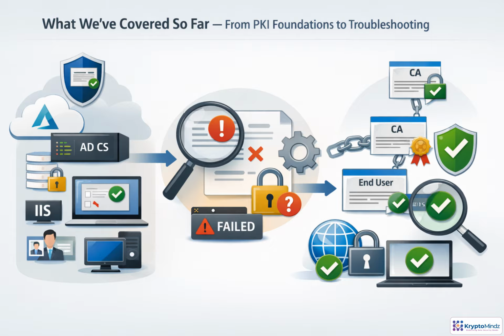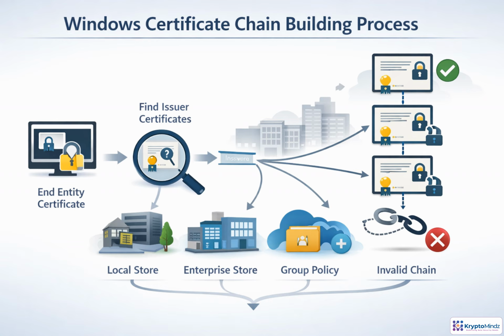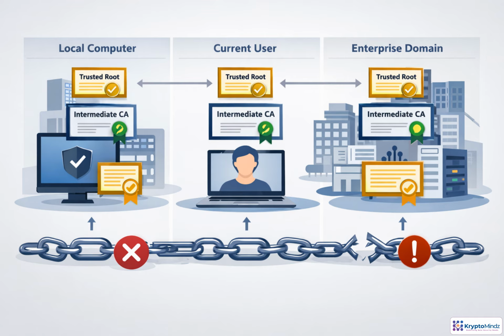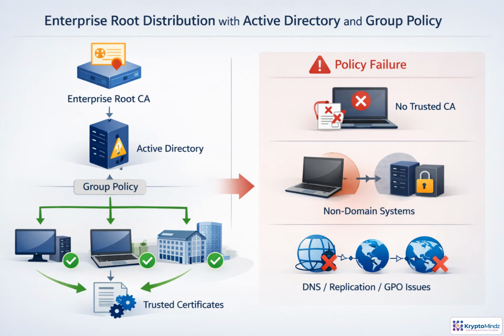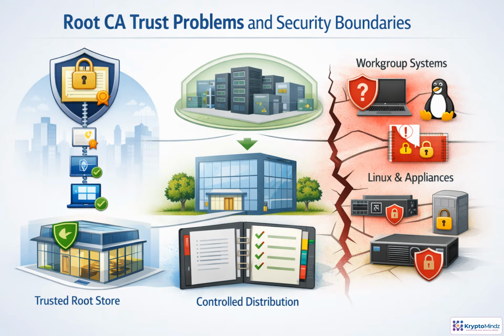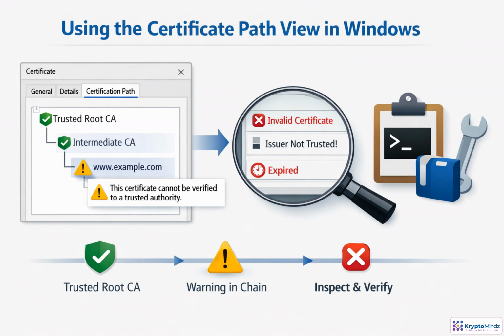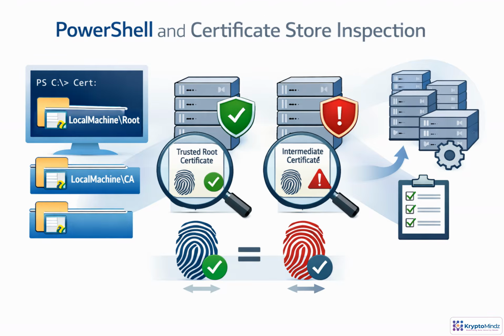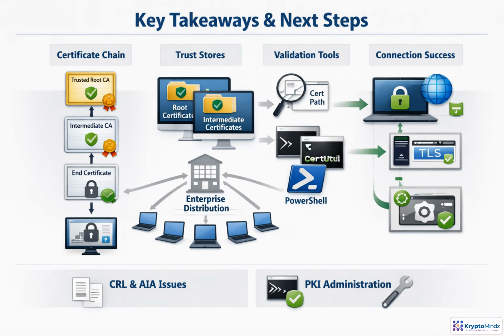How Windows Builds Certificate Chains (Fix TLS & RDP Trust) | Module 5.2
Your certificates may be valid, yet browsers still show “Not secure” or RDP continues to display trust prompts. In this hands-on Module 5.2 lesson, learn how Windows builds certificate chains from the leaf certificate through intermediate CAs to a trusted root—and how certificate chain validation fails in real enterprise environments.

We use native Windows tools to troubleshoot certificate chains for browsers, IIS, RDP, and Active Directory Certificate Services (AD CS). You’ll learn how to distinguish certificate enrollment issues from validation and PKI trust problems.

By the end of this video, you’ll be able to:
- Understand how Windows discovers issuers and builds a complete certificate chain
- Diagnose “issuer not trusted” errors and TLS handshake failures using native tools
- Identify missing or misplaced root and intermediate CA certificates
- Interpret Key Usage and Enhanced Key Usage for server and client authentication
- Use Windows certificate stores correctly: Local Computer, Current User, and Domain
- Design Group Policy deployment for enterprise PKI trust

This module builds on earlier lessons covering PKI design, AD CS deployment in Azure, and certificate issuance for IIS, RDP, users, and computers. Expect 20–30 minutes of focused, practical learning that you can apply to Windows security, enterprise PKI, TLS, and RDP troubleshooting.